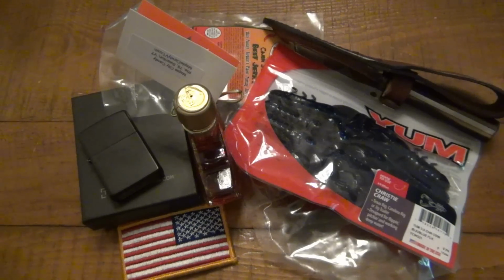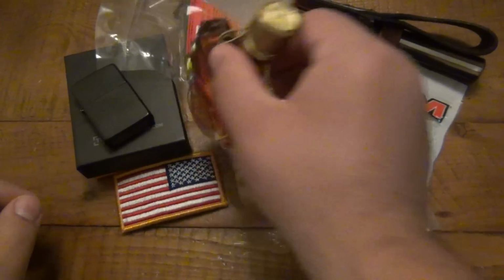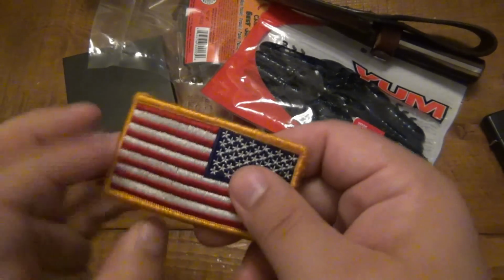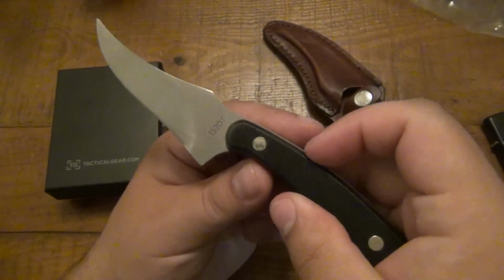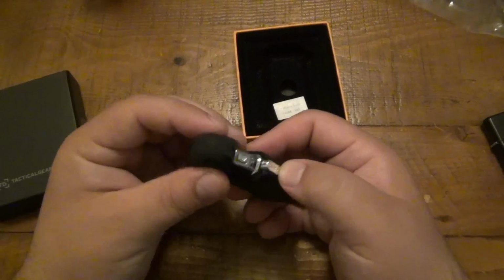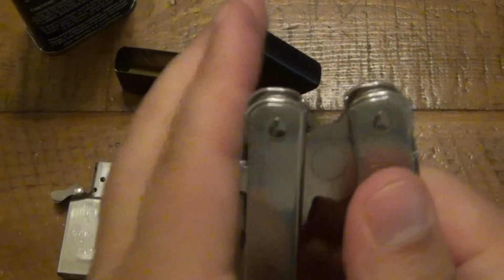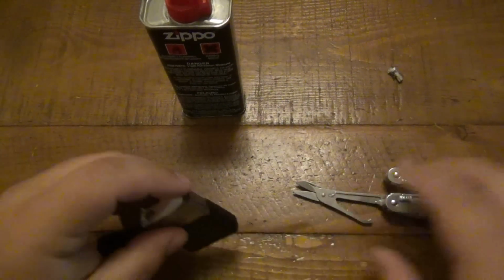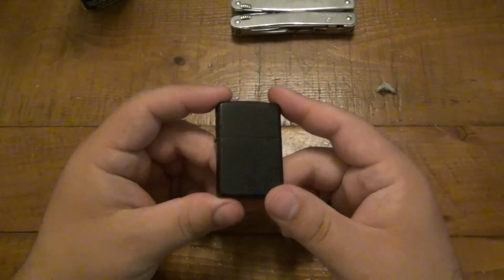YABO Time + Zippo Won't Light - Let's Fix It Right Now...